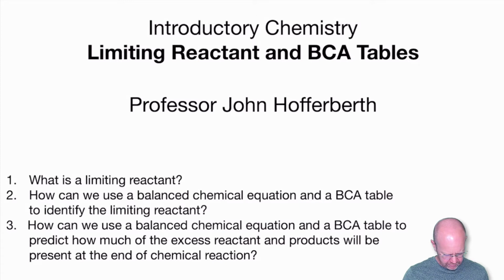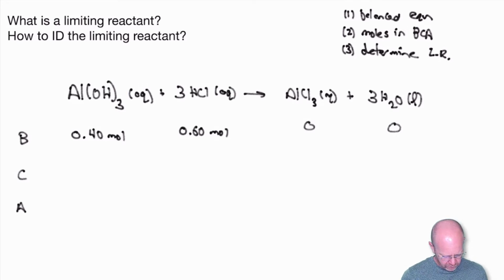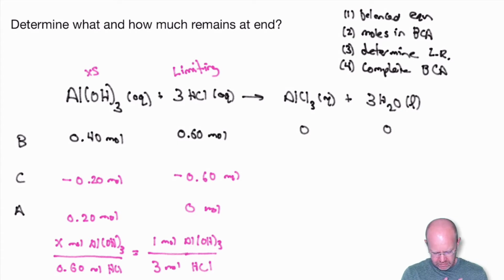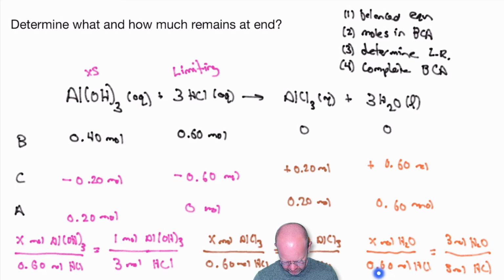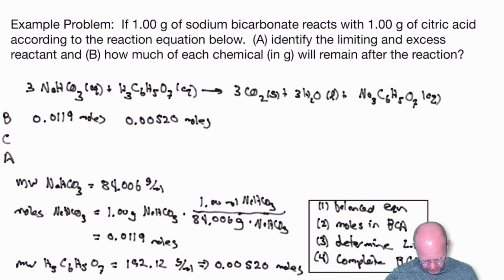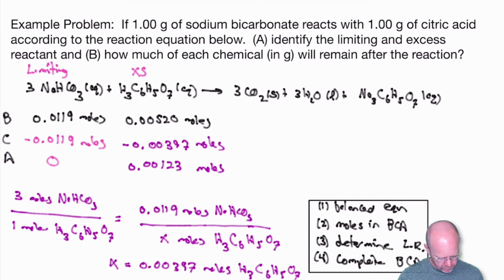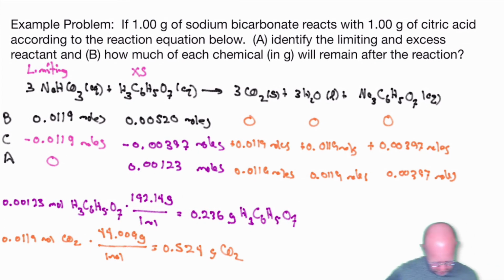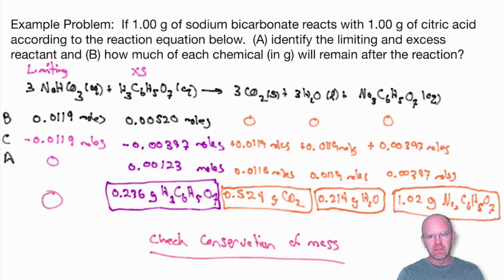Limiting Reactants with BCA Tables - Introductory Chemistry with Dr. H